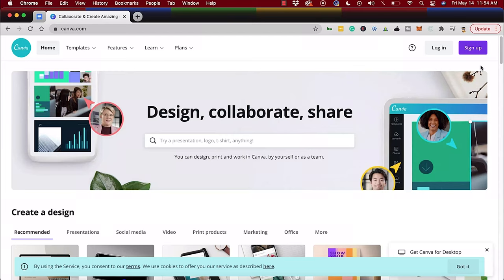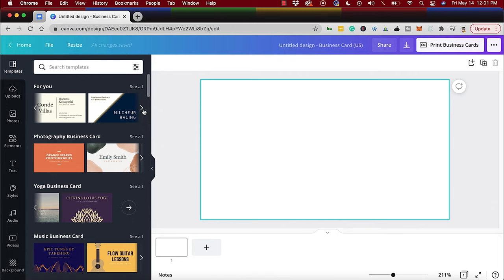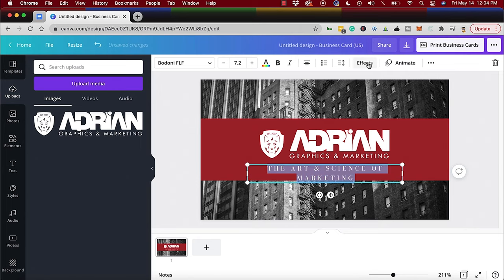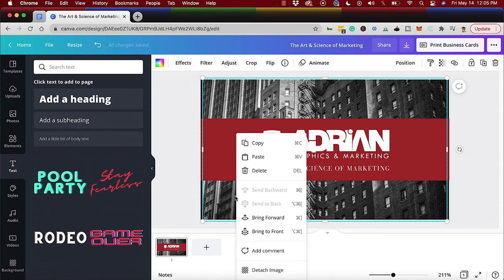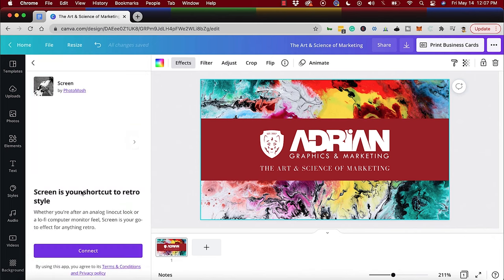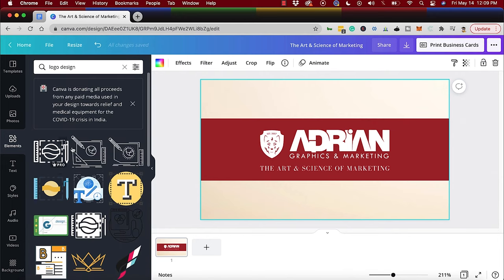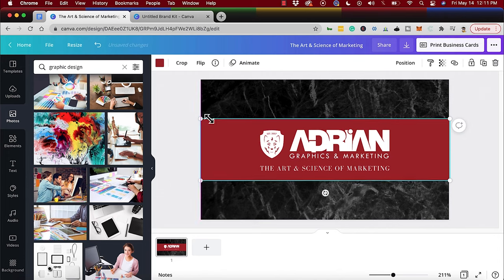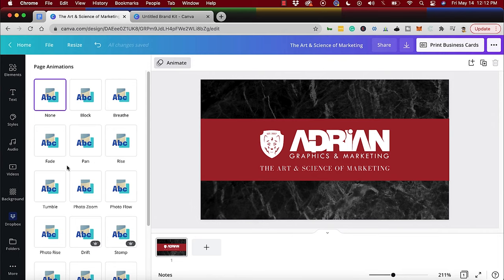Using Canva for the first time as a graphic designer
Professional Graphic Designer Uses Canva For The First Time. Adrian is a professional graphic designer, and he has been in the graphic design business for over 15 years. He wanted to see what all the fuss was about, so he decided to give Canva a test run. Canva is a newer program that lets you dive into multiple arms of the creative world. See what he thinks about this newer application and if it is worth the investment of time and money.